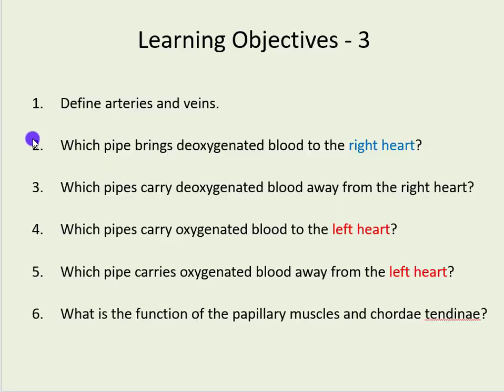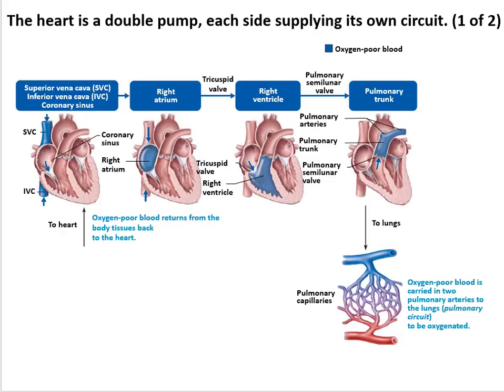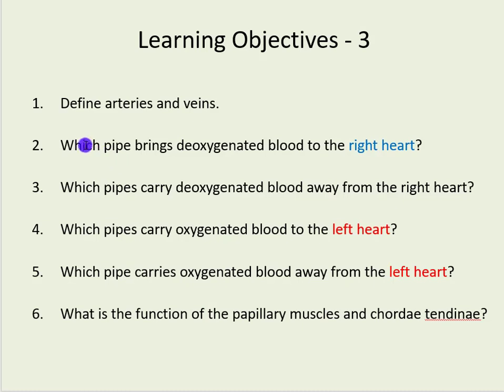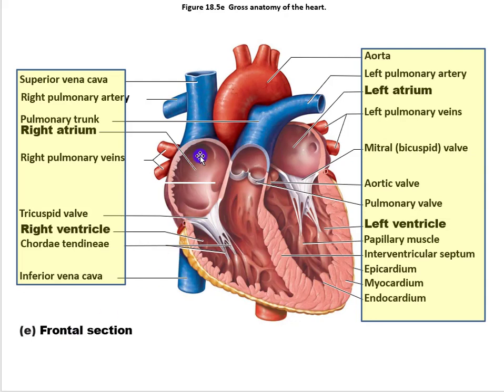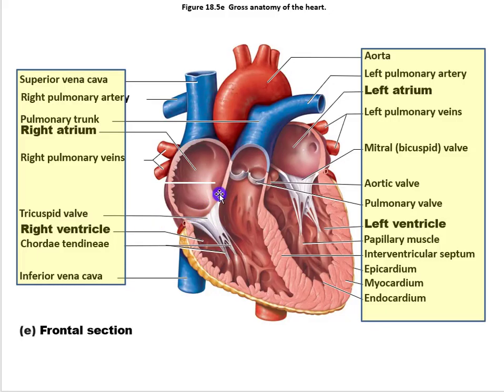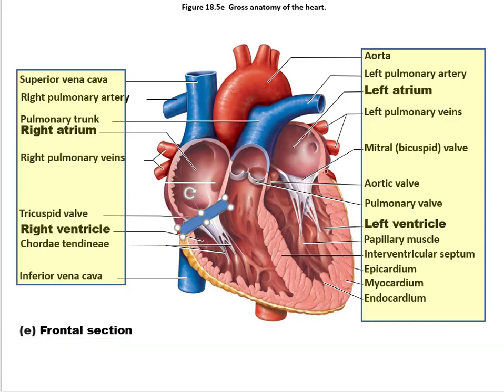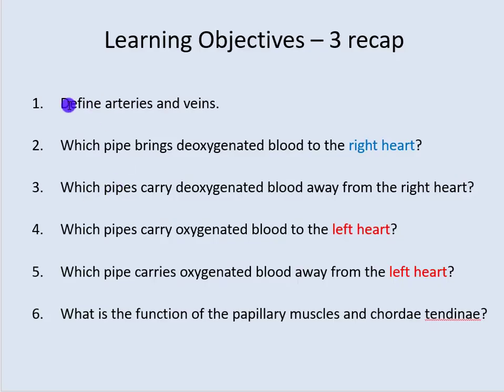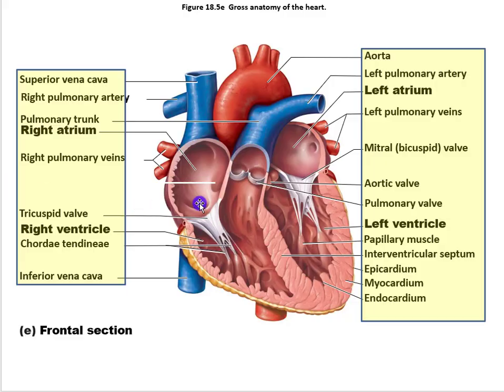Cardiovascular 3 Arteries Veins